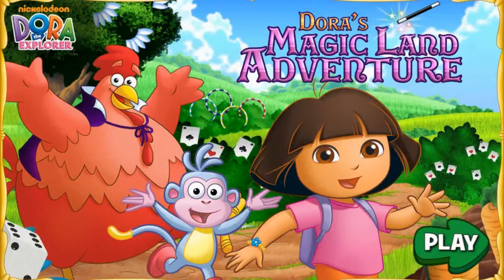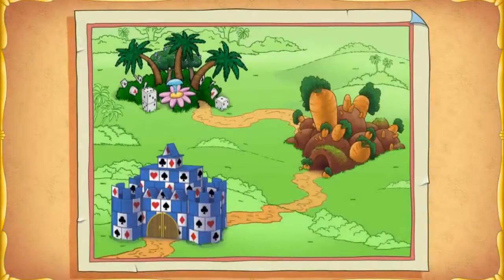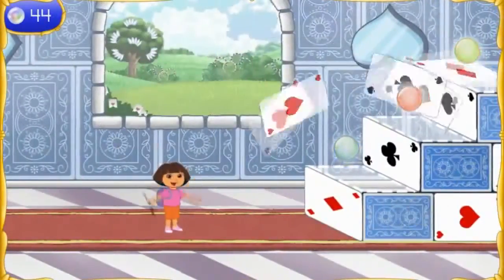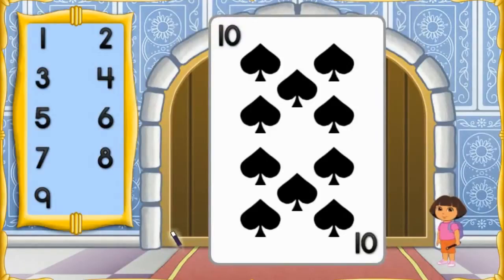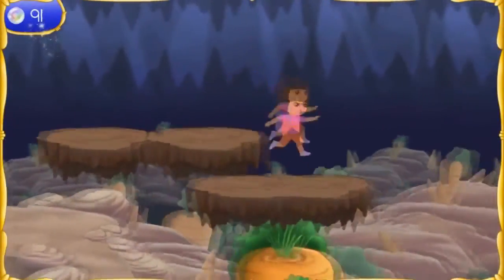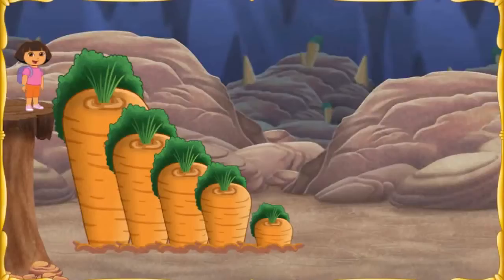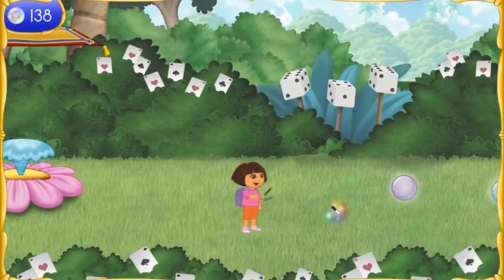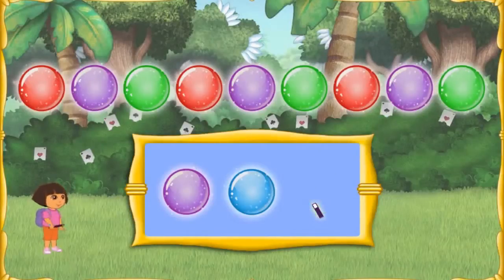Dora the Explorer Dora's Magic Land Adventure Full Episodes for Kids Movie Games Dora the Explorer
Dora the Explorer Dora's Magic Land Adventure Full Episodes for Kids English Movie Games NEW Dora the Explorer Nick Jr Nickelodeon